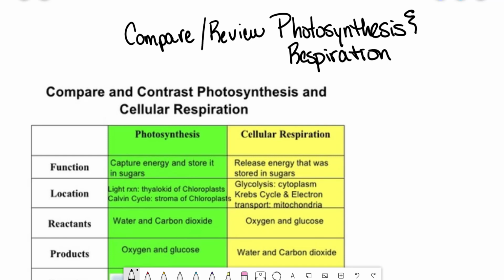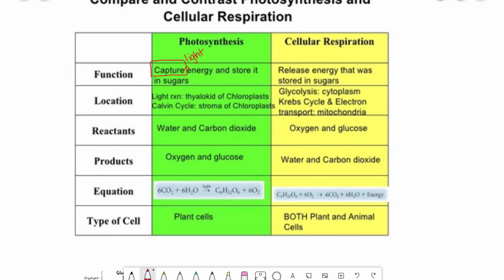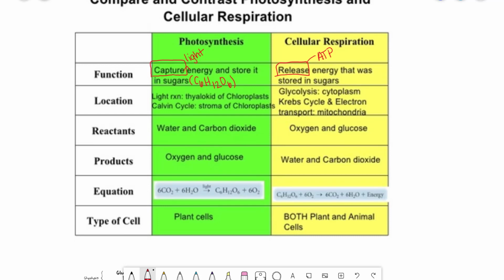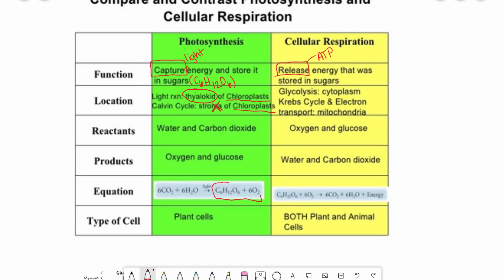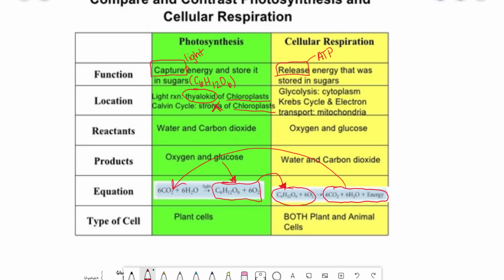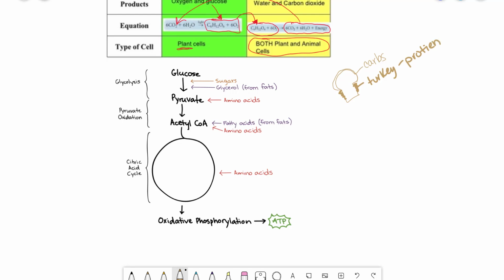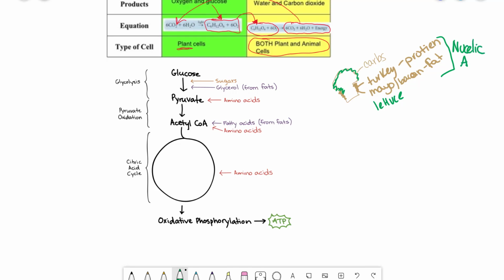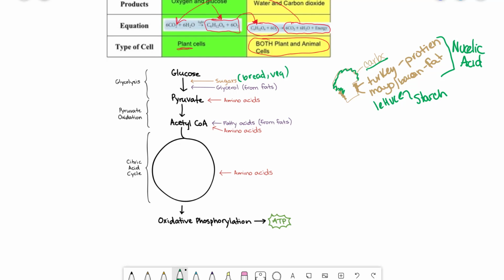5. 12 Compare Photosynthesis and Respiration